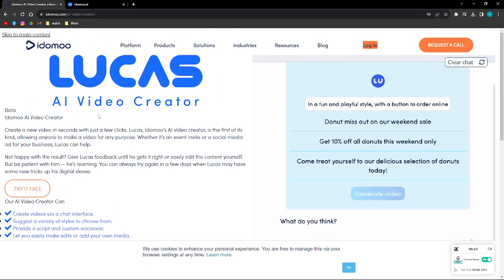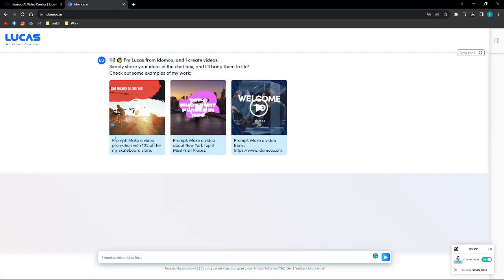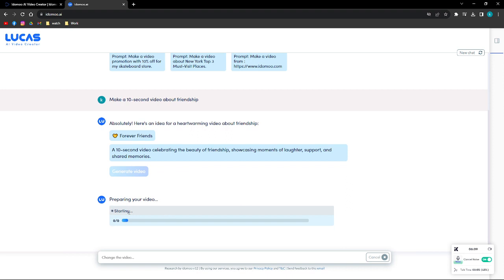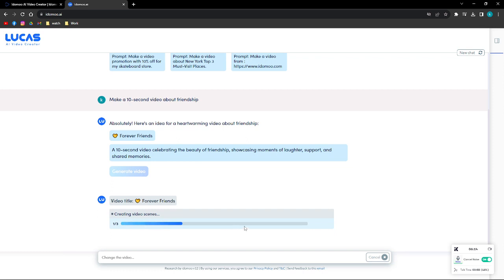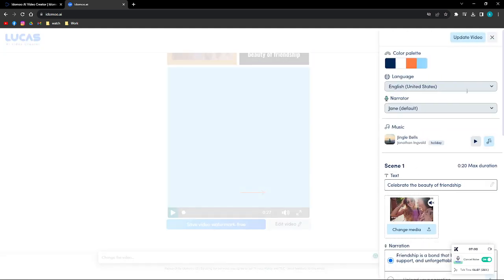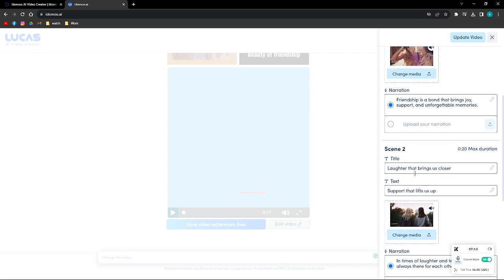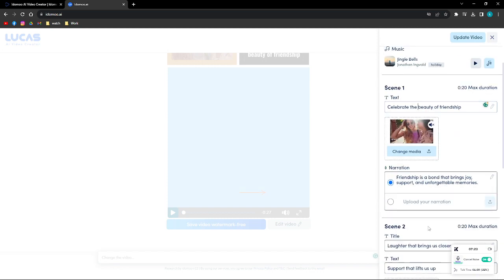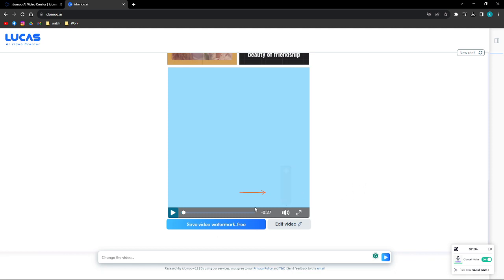How To Make Text To Video Using AI Lucas (2023 Guide)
Learn How To Make Text To Video Using AI Lucas (2023 Guide). This video will show you how to make text to video video on ai lucas. If you're wondering how to turn text to video with ai lucas this is for you.